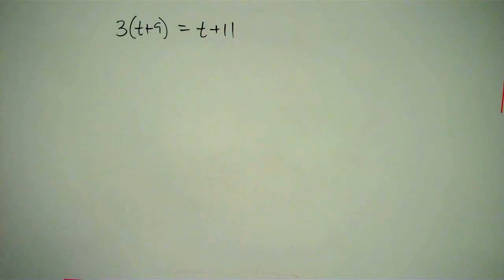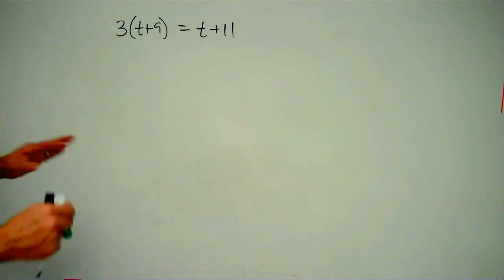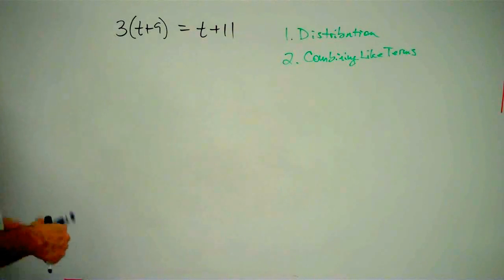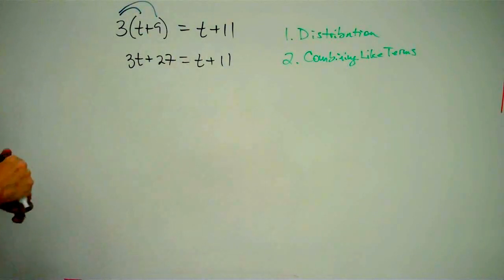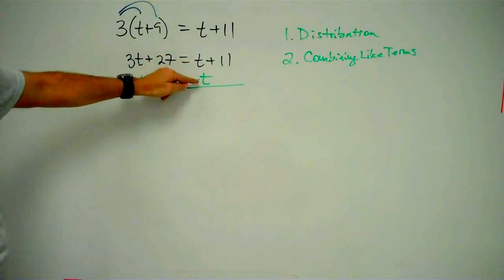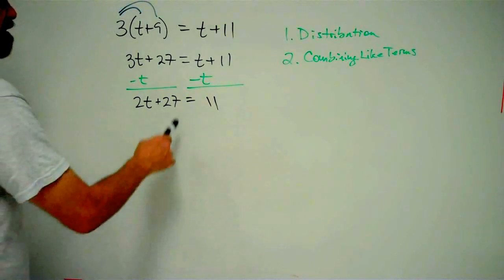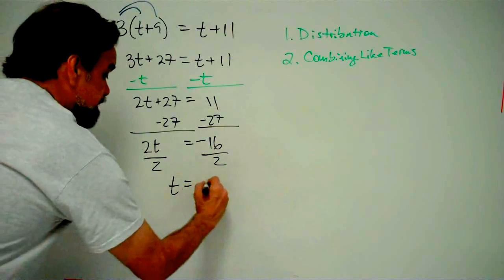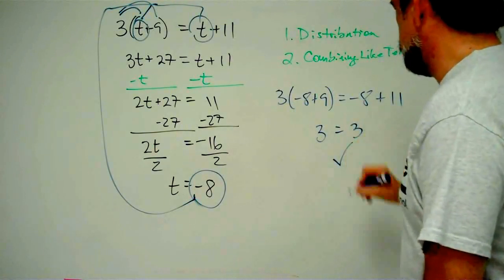Solving Equations with Unknowns on Both Sides of the Equation